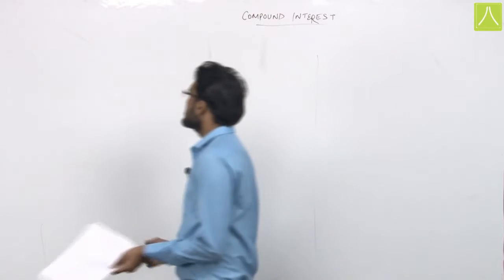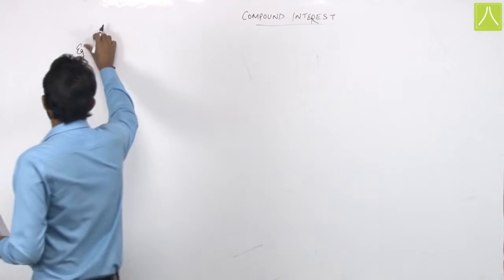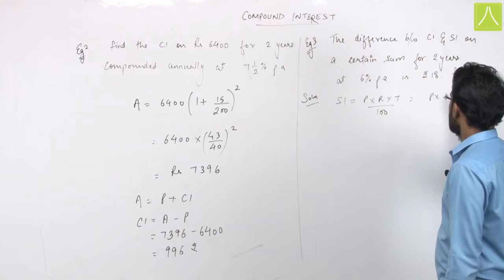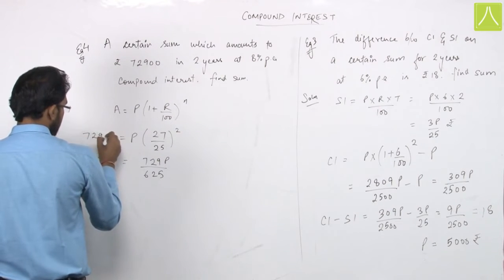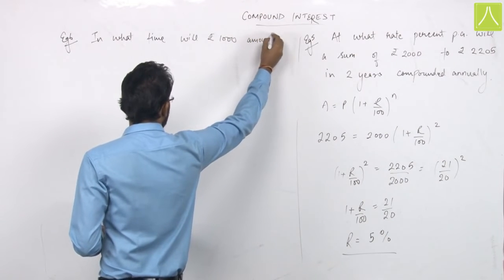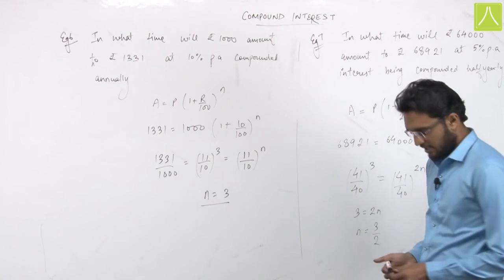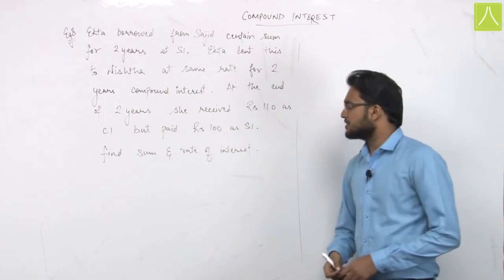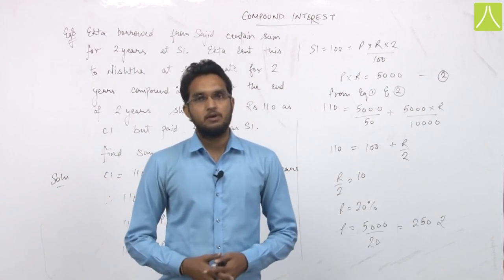COMPOUND INTEREST | L- 2 | MATHEMATICS | CLASS 8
Problems based on CI